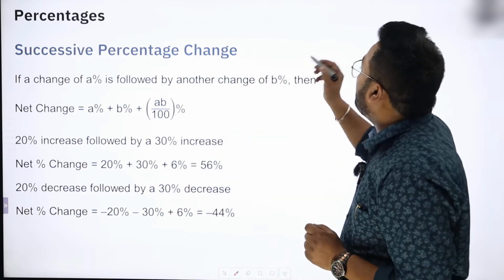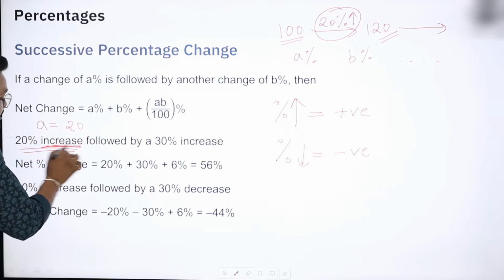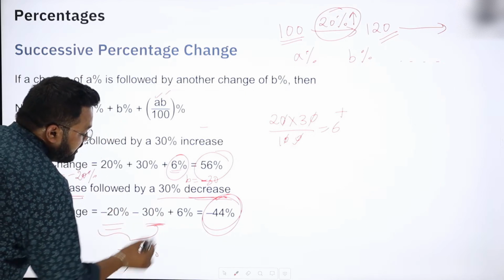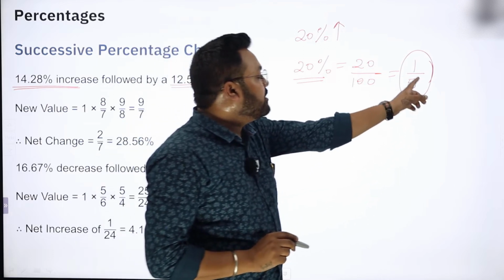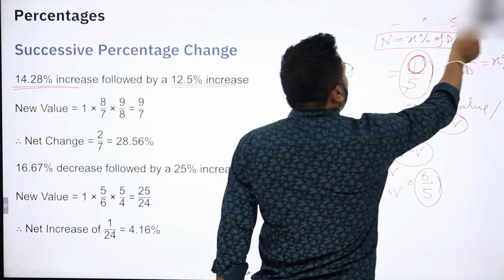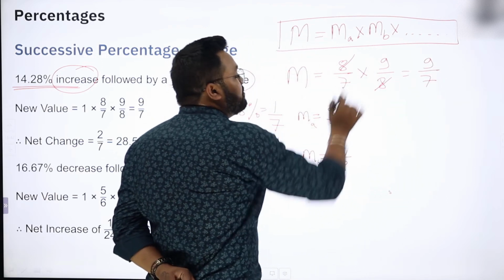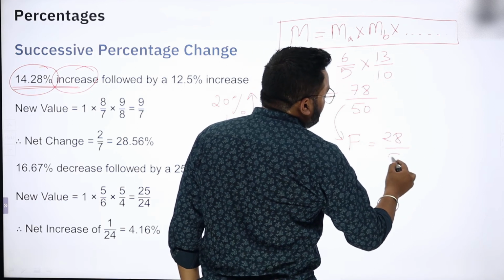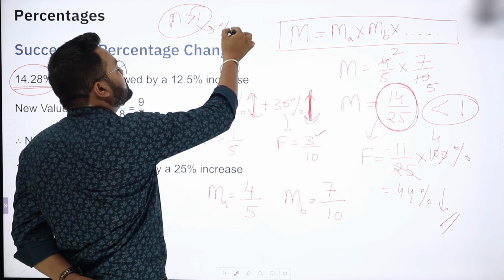Successive Percentage change | Multiplier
Are you preparing for competitive exams like CAT, CSAT, SSC, or BANK PO, and struggling with questions involving successive percentage change? You're not alone! Successive percentage change problems can be tricky, but fear not, we've got you covered.

In this comprehensive video, we will demystify the concept of successive percentage change and teach you a powerful technique called the "Multiplier Method" that will make solving such problems a breeze. Whether you're a beginner or looking to brush up your skills, this video is perfect for you.

Here's what we'll cover in this video:

Understanding the Basics: We'll start with the fundamentals of percentage change and how it applies in various real-life scenarios.

Introduction to Successive Percentage Change: We'll dive into what successive percentage change means and why it's crucial for competitive exams.

The Multiplier Method: This is where the magic happens. We'll explain the Multiplier Method step by step, using real examples to illustrate its power and simplicity.

Solving CAT, CSAT, SSC, and BANK PO Questions: We'll solve multiple example problems from previous exam papers. You'll learn how to apply the Multiplier Method to different question types.

Tips and Tricks: We'll share valuable tips and shortcuts to help you solve these questions even faster.

Practice Questions: To ensure your understanding, we'll provide you with practice questions at the end of the video. You can attempt them on your own, and we'll provide solutions too.

By the end of this video, you'll be confident in your ability to tackle successive percentage change questions and ace them in your upcoming exams. Don't let these questions stand between you and your dream job or academic program. Join us for this informative session and boost your problem-solving skills.

Your success is our goal, and we're here to support you every step of the way. Let's get started on your journey to success!

Feel free to customize this video description to fit your style and content. Remember to engage with your audience, encourage them to ask questions, and promote your channel's other relevant videos or resources. Good luck with your YouTube video, and I hope it helps many students succeed in their exams!